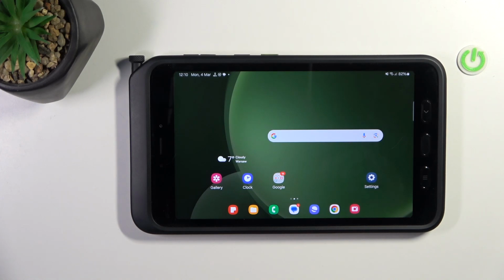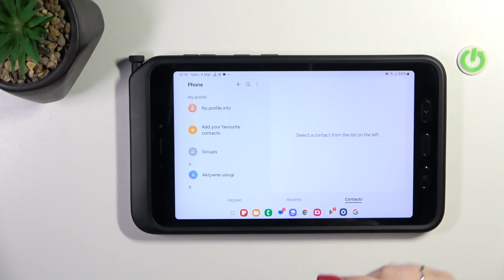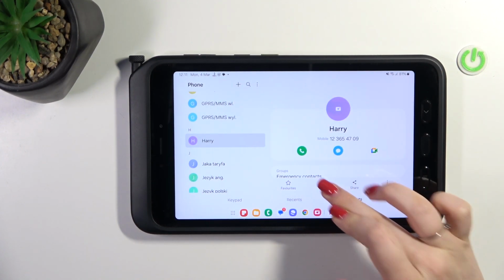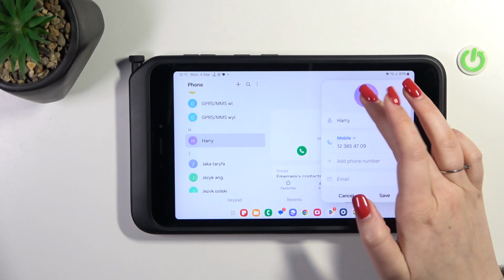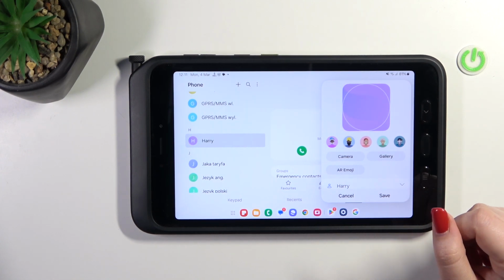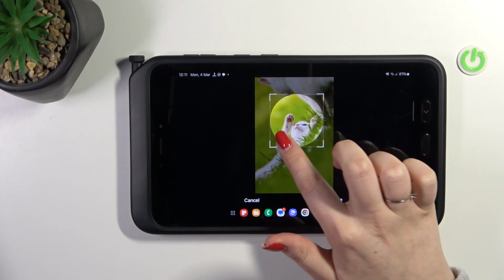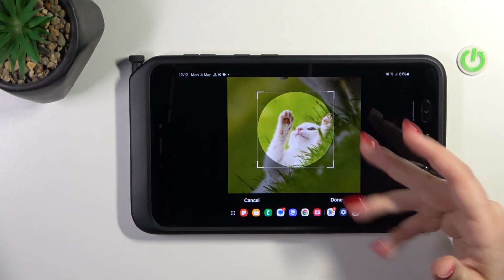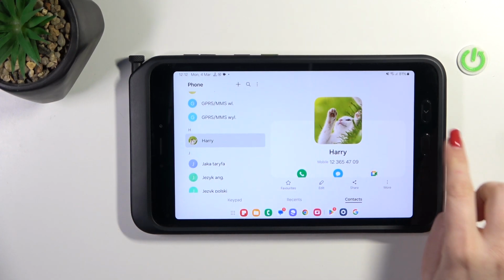How to Add Photos to Contacts on SAMSUNG Galaxy Tab Active 5?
Elevate your contact list by adding a personal touch to your SAMSUNG Galaxy Tab Active 5. This video is your ultimate guide on how to add photos to contacts, making it easier and more enjoyable to recognize who's calling or messaging at a glance. Perfect for both personal and professional use, personalizing your contacts with photos not only adds a layer of personalization but also enhances the user experience on your Galaxy Tab Active 5. Whether you're looking to assign pictures to your family members, friends, or colleagues, we'll walk you through the straightforward process from selecting photos to cropping them for the perfect fit.

How to select and add a photo to a contact on your SAMSUNG Galaxy Tab Active 5?
How to crop and adjust a contact photo on Galaxy Tab Active 5?
How to change or update a contact's photo on your Galaxy Tab Active 5?